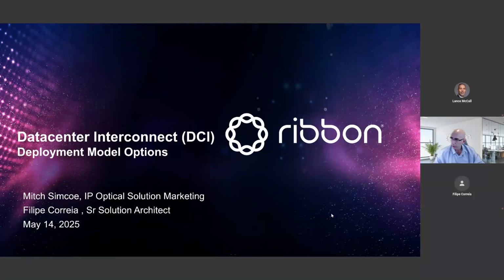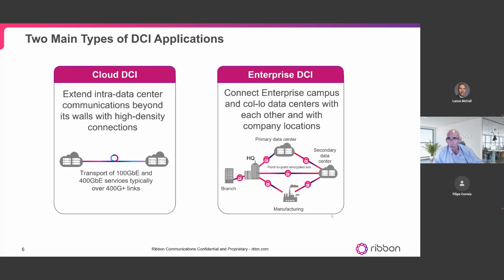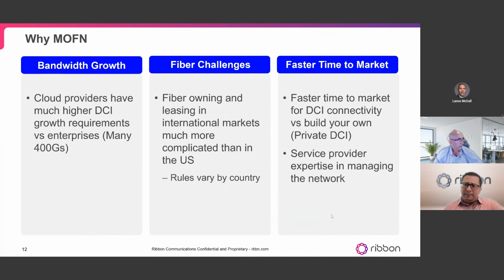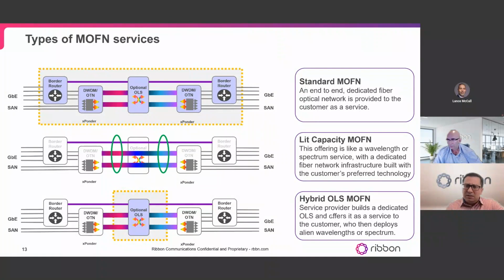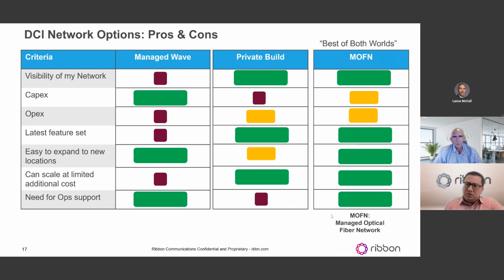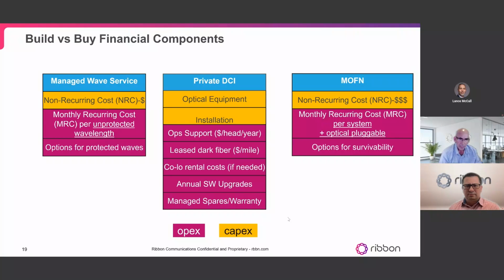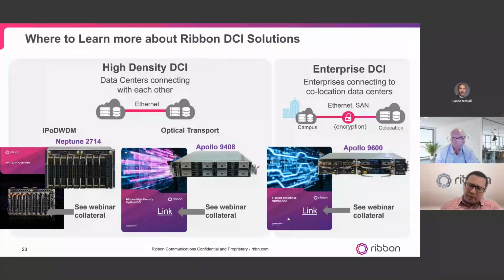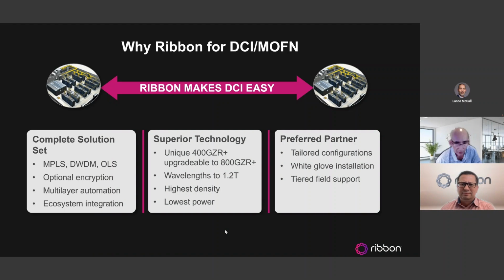Managed Optical Fiber Networks (MOFN): A Solution for Your DCI Customers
With the advent of AI, more and more data centers are being built at the edge. These data centers need to be interconnected with each other — and back to the core — with high-speed connectivity. Data center operators have multiple deployment options including managed wave, private build and the re-emerging Managed Optical Fiber Networks (MOFN) option. This webinar will provide an overview of these 3 options and provide guidance to service providers and integrators on the MOFN option which can be a powerful tool in pursuing this market.

What you will learn:
- Different deployment models for DCI, including managed wave, private build and MOFN
- Pros and cons of each model and why MOFN is re-emerging as a “best of both worlds” option
- Situations where MOFN can be the best fit
- Considerations for service providers and integrators to position a MOFN DCI option